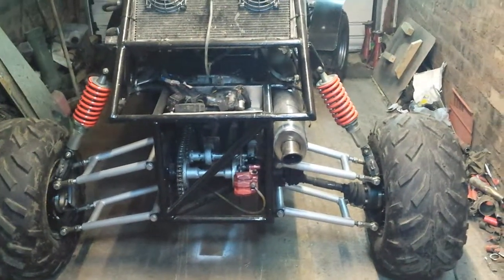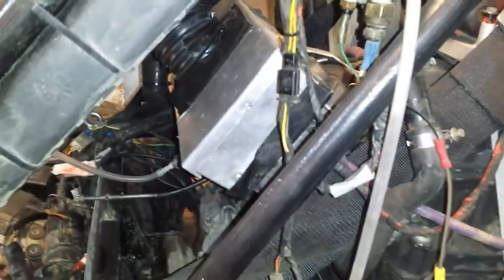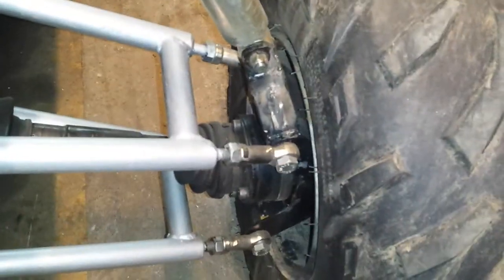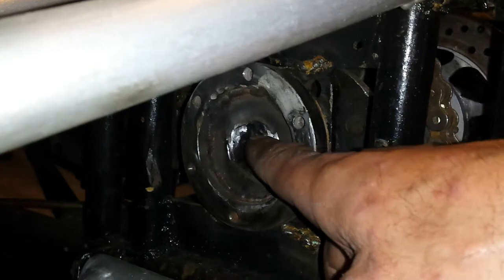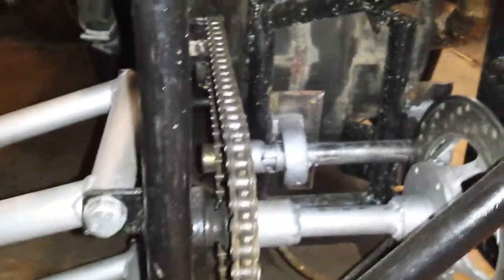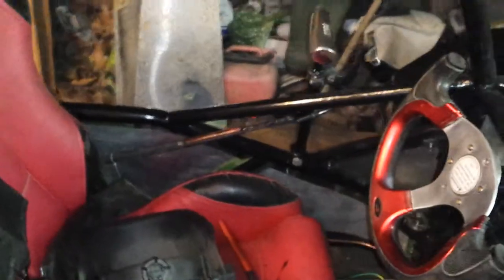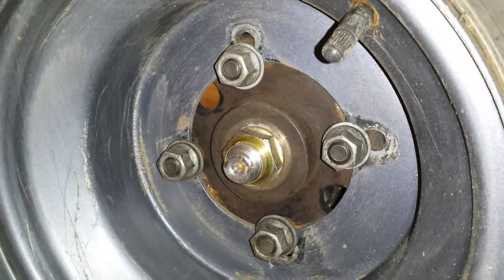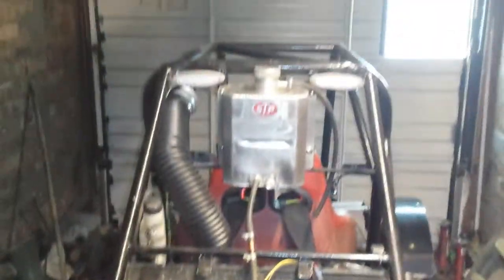Suzuki Gsxr 600 dune buggy build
Hi guy's
Well been busy changing a lot of bits about the buggy is nearly finished just got a trailer to make and a few bits on the buggy